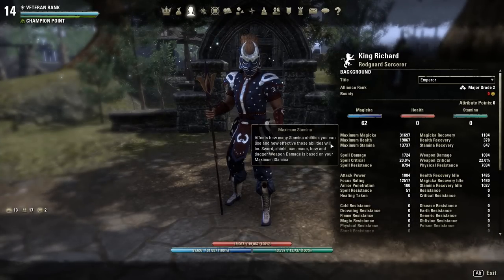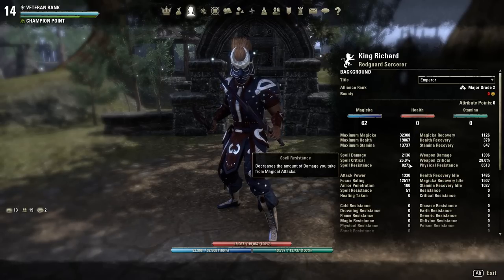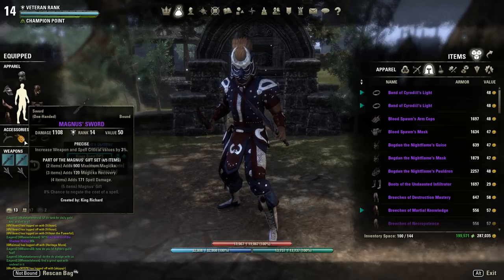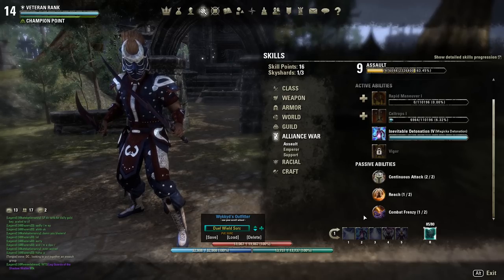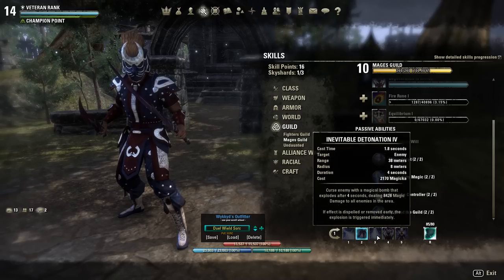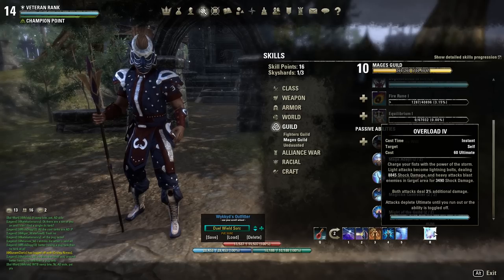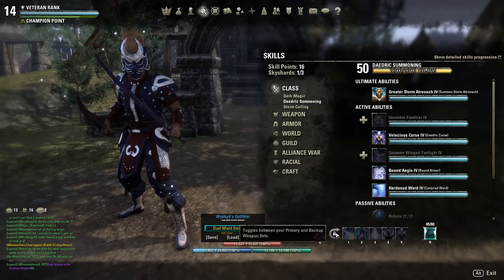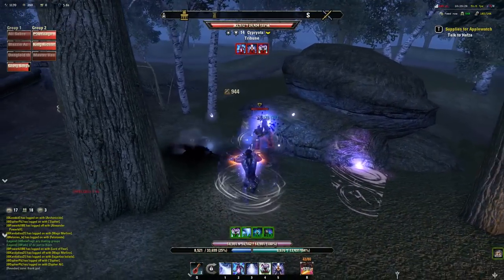ESO V14 Sorcerer Burst DPS 444 Build Tamriel Unlimited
Here is my burst dps sorcerer build hope you guys enjoy this build. The power is now yours!!!

Build focus: PVP/PVE 1v1, 1vX, Small Scale

Playstyle: Extreme Burst DPS
Race: Red Guard
Class: Sorcerer
Armor Types: 5 Light 1 Medium, 1 Heavy
Armor Sets: 4 Piece Healer, 4 Piece Martial, 4 Piece Magnus
Weapon Types: Duel Wield/Restoration Staff

Attribute Points: 62 MP, 0 HP, 0 Stamina

Destro Bar: Endless Fury, Inevitable Detonation, Crystal Fragments, Degeneration, Velocious Curse, Soul Assault

Resto Bar: Daedric Minefield, Ball Of Lightning, Healing Ward, Harness Magicka, Hardened Ward, Power Overload